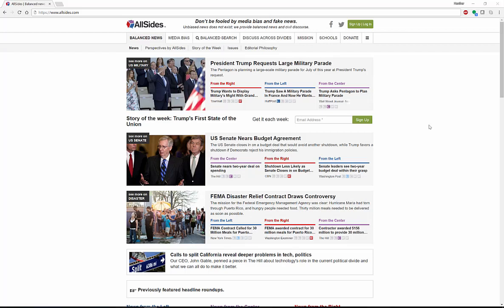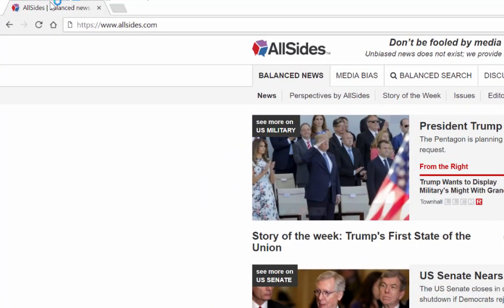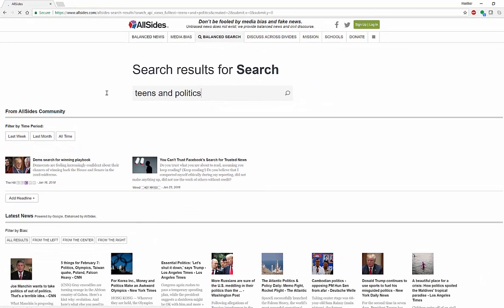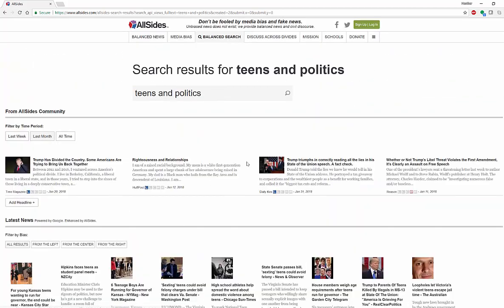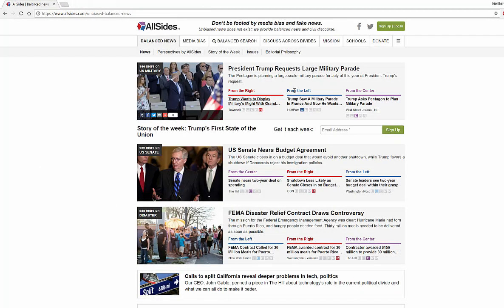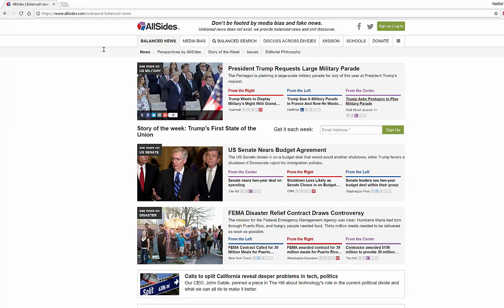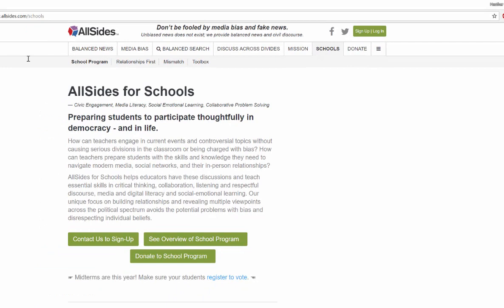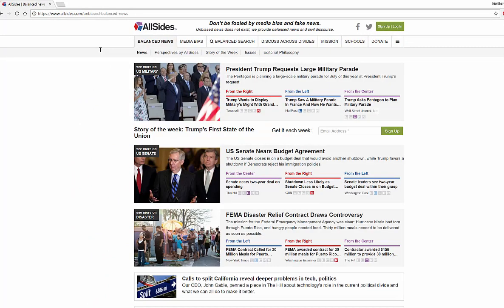All Sides: News From All Angles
Learn about All Sides, a site for media bias and junk news, in this short video.